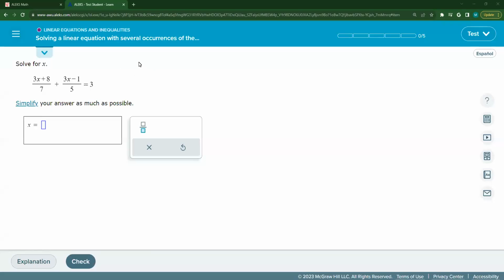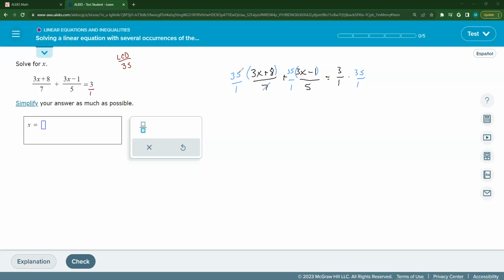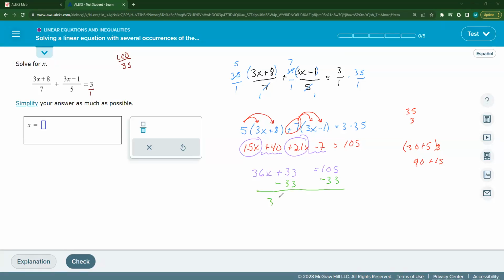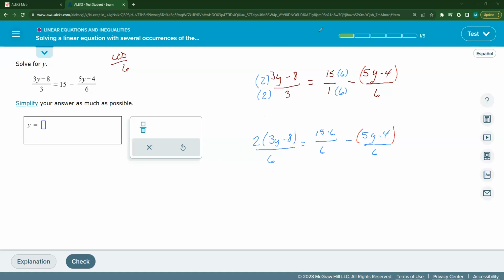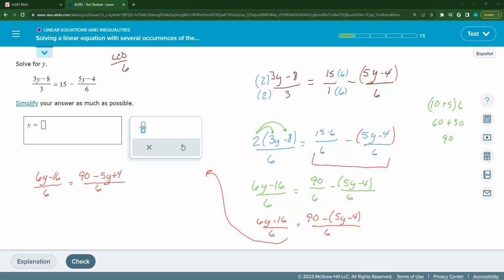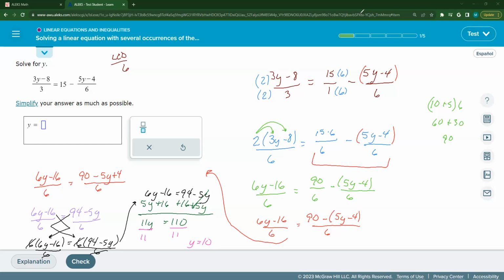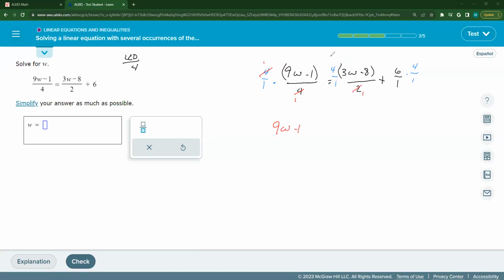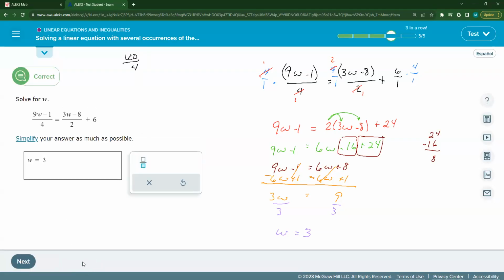Solving a linear equation: Fractional forms with binomial numerators